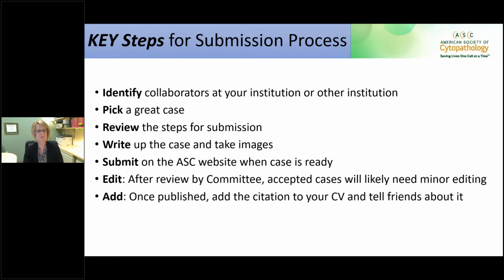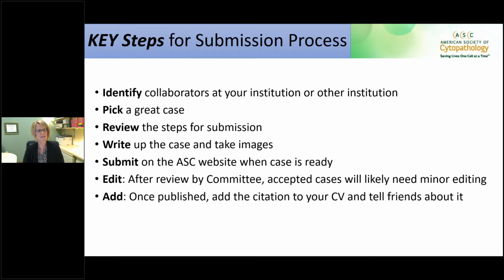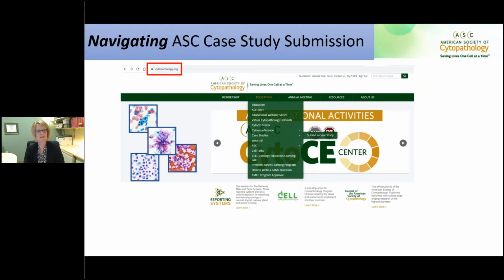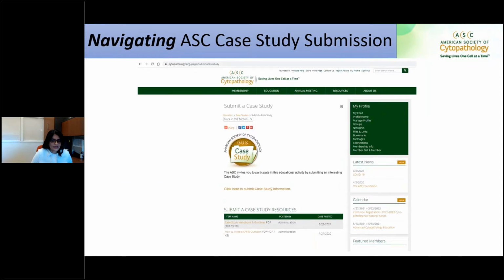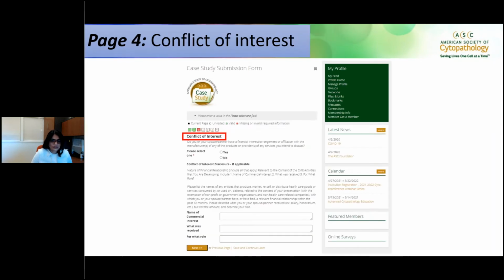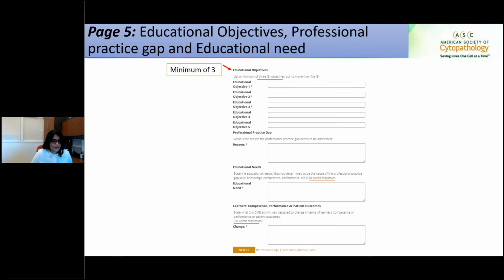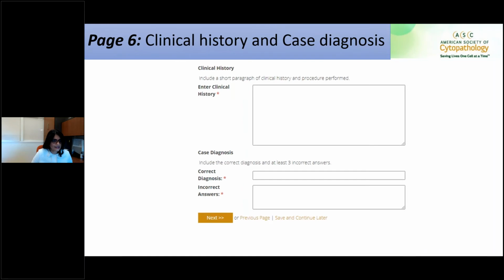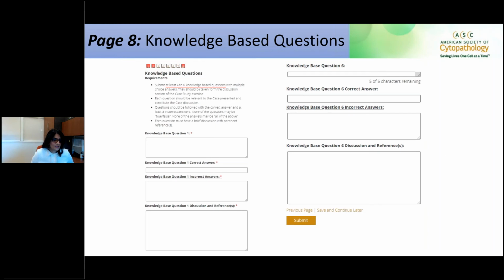How to Submit a Case Study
Moderators - Pamela Gibson, MD, Jinous Saremian, MD, and Poonam Vohra, MD
Presented by the Case Study Committee
Are you a member of the ASC?  If not check, out the member benefits and consider joining,